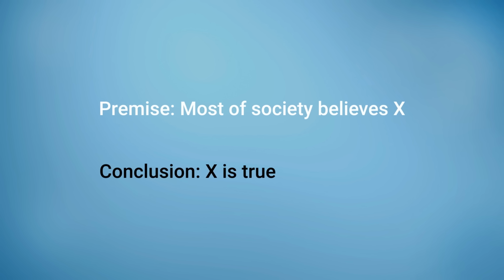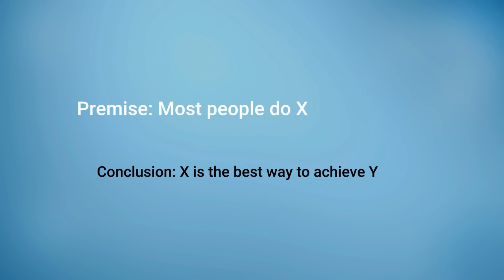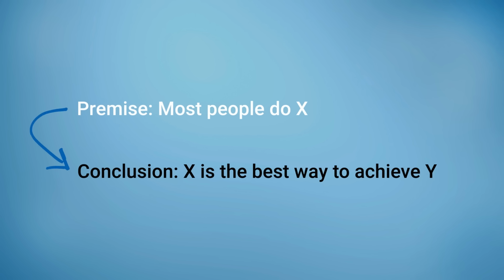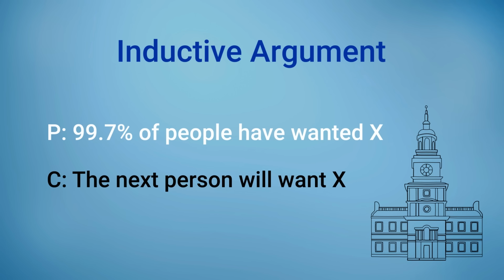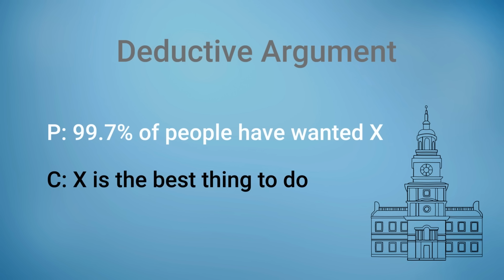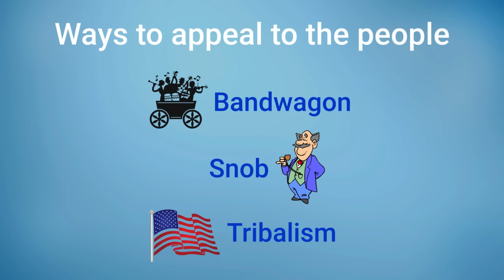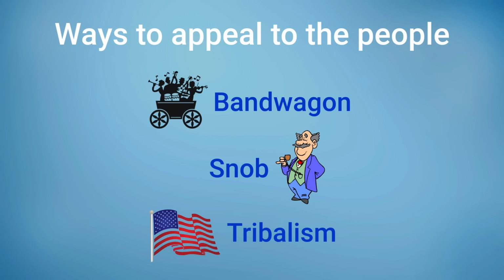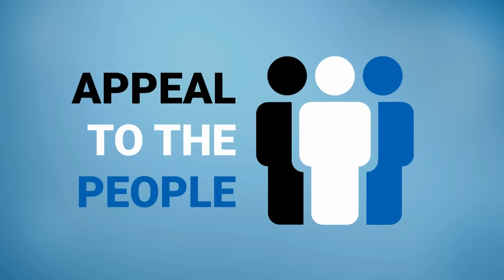Critical Thinking #11: Appeal to the People Fallacy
The critical thinking miniseries was made possible by our viewers and listeners. To support more of this type of work, become a member or Patron

-Call the 24/7 Voicemail Line: (219)-2DAVIDP

-Timely news is important! We upload new clips every day, 6-8 stories!